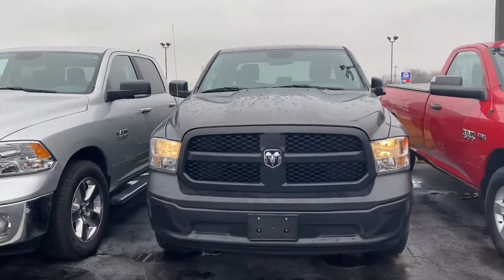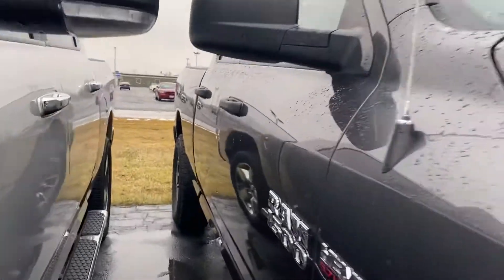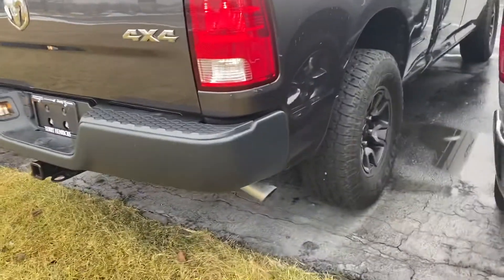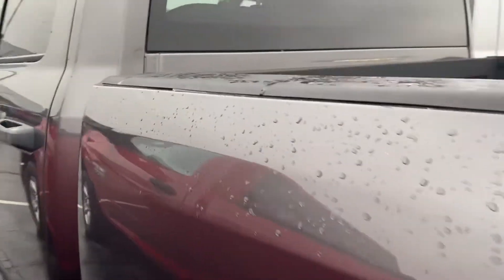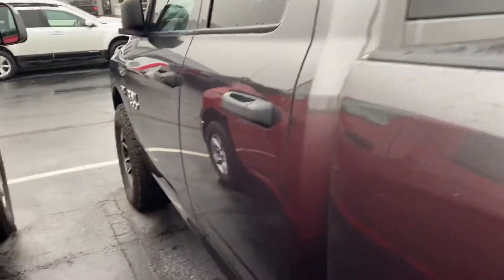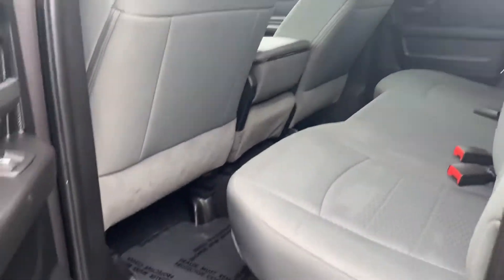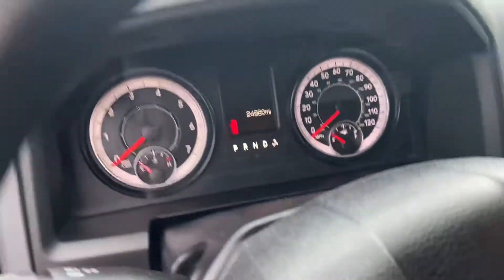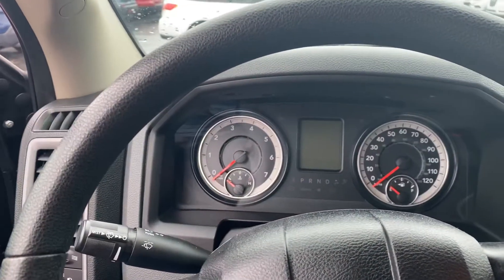‘16 RAM 1500 P158922